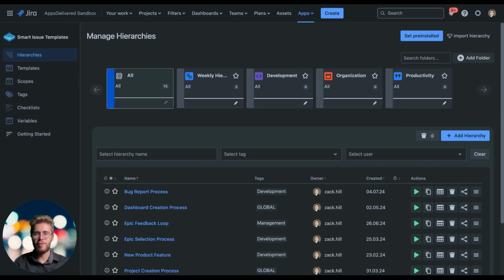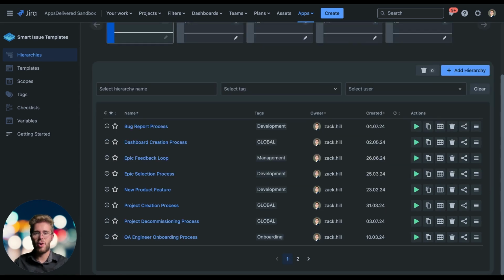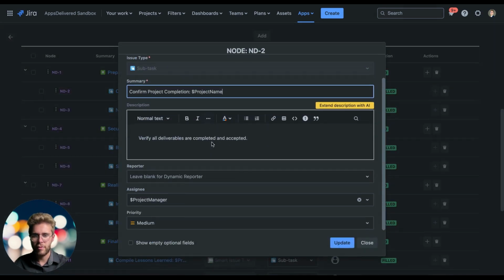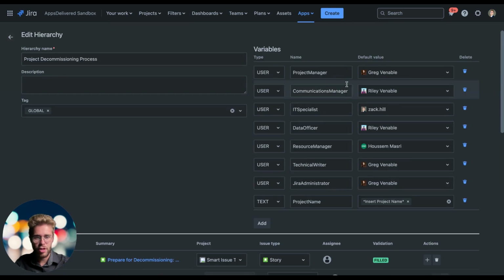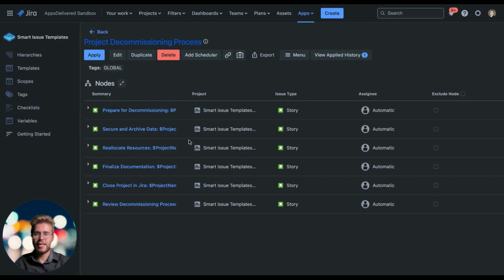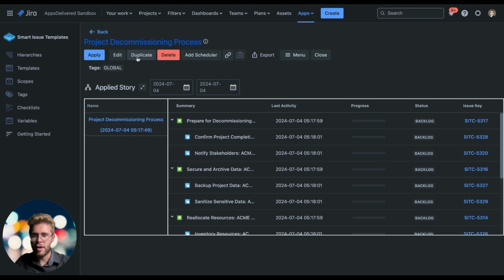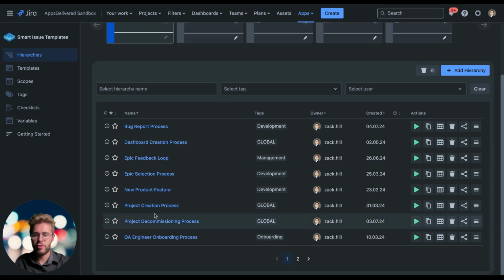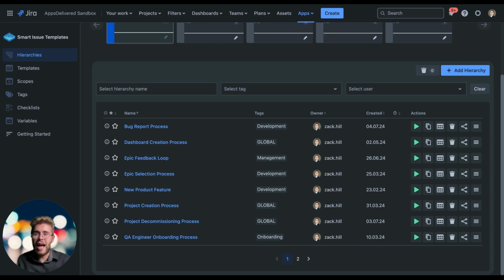How to Create a Project Decommissioning Process with Issue Templates for Jira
This Project Decommissioning Process in Jira is perfect for Project Managers, Communications Managers, IT Specialists, Data Security Officers, and Jira Administrators.

It will help your team establish a formal procedure for closing out completed projects.